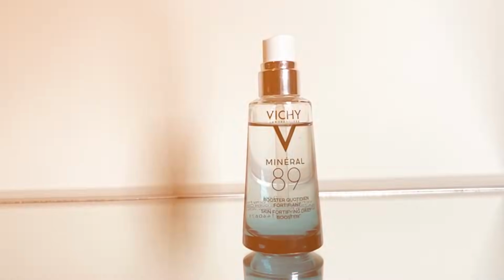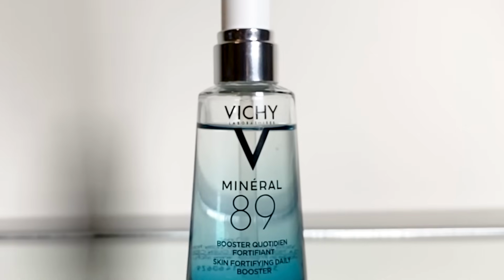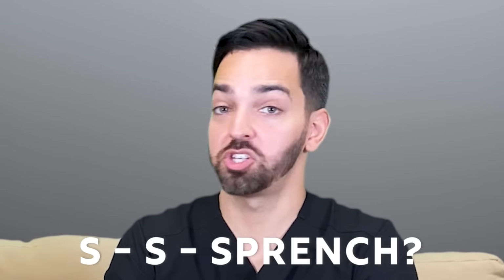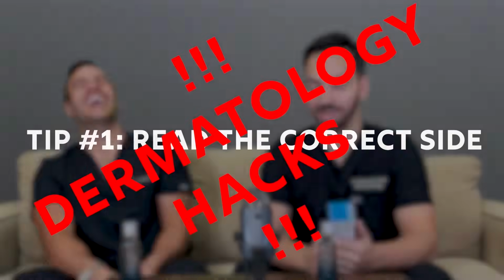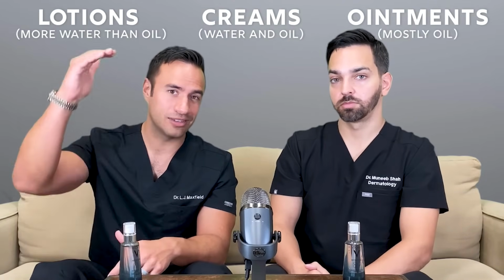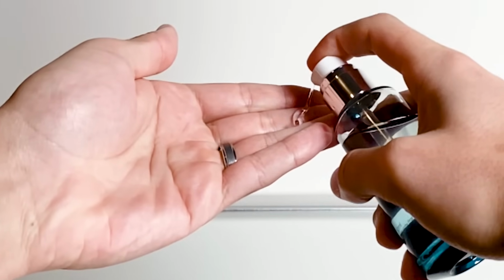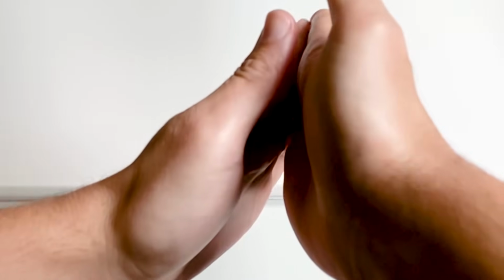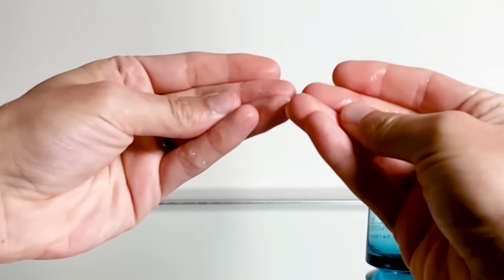Vichy Mineral 89 - Dermatologist Product Review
Our product review for the Vichy Mineral 89 Hyaluronic Acid

Here's our tips for applying hyaluronic acid:
1. Apply to damp skin after cleansing
2. Moisturize after to prevent water loss
3. Best if used in humid climates
4. Mixing well with most skincare ingredients

Benefits:
-Plumps
-Hydrates
-Repairs the skin barrier

Sources:
-Salsberg J,. A review of protection against exposome factors impacting facial skin barrier function with 89% mineralizing thermal water. J Cosmet Dermatol. 2019
-Tan J, Spada J,. Vichy mineralizing water with hyaluronic acid is effective and well tolerated as an adjunct to the management of various dermatoses and after esthetic procedures. J Cosmet Dermatol. 2020